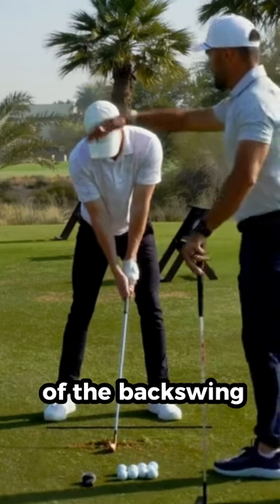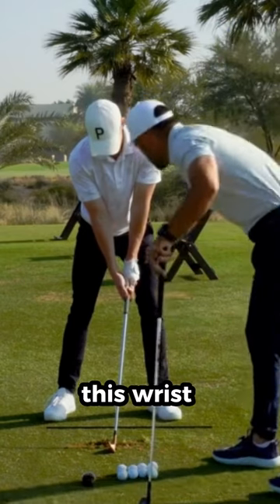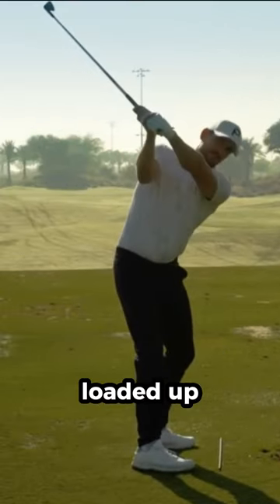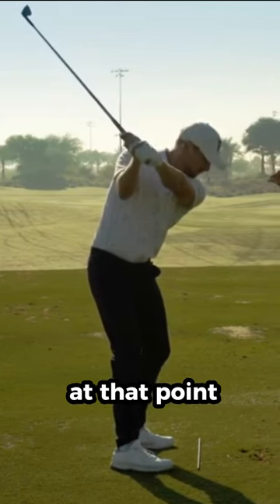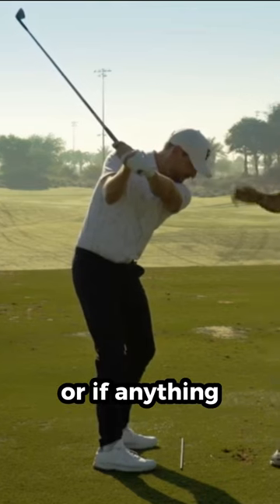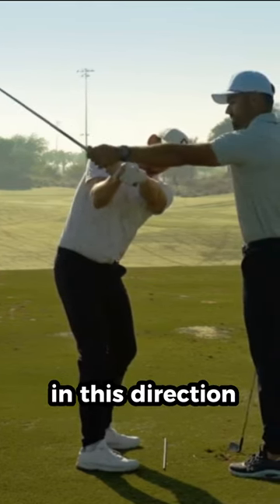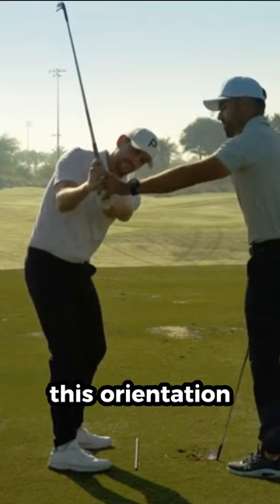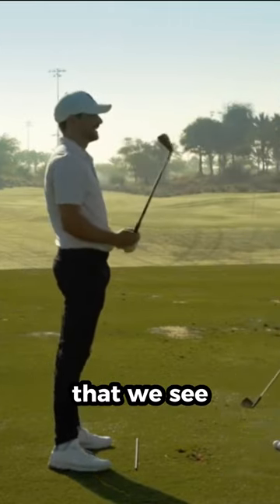Hinge the Wrists in the Golf Swing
Want to know how the wrists hinge the golf swing? In this video, Alex Riggs and I will give you a greater understanding about this key part of the golf swing. ⛳